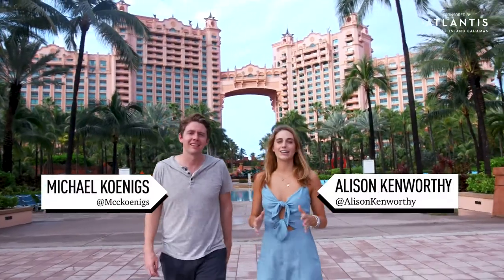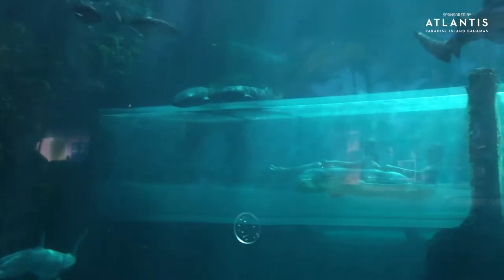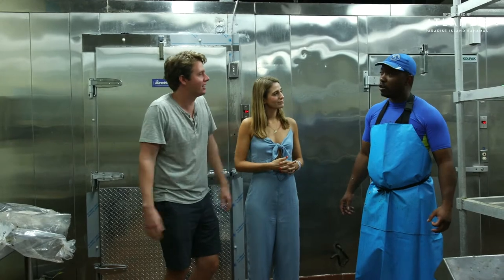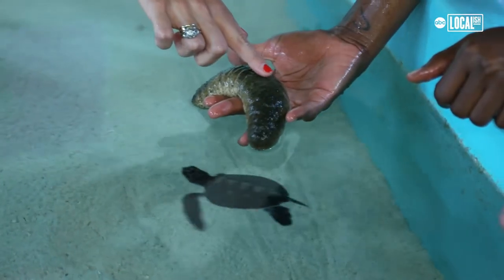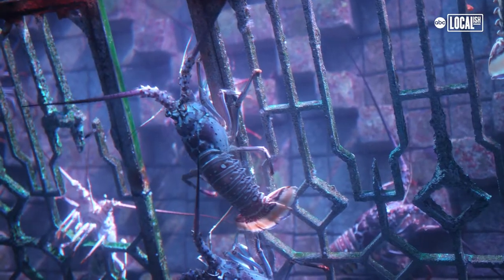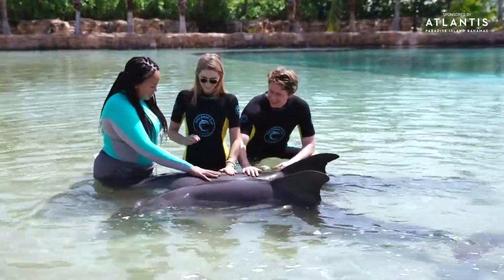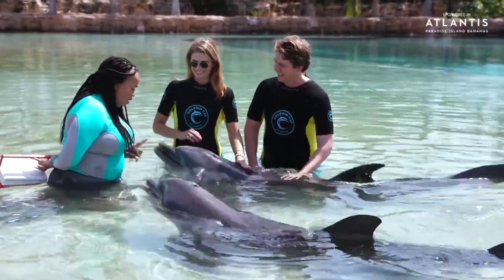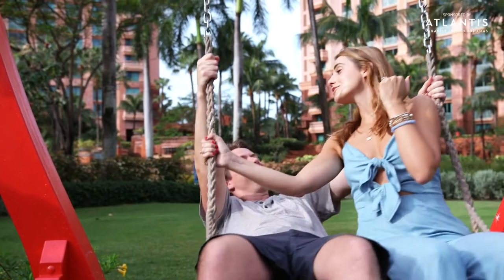Behind the Scenes at Atlantis Paradise Island, Bahamas | Out of Office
Atlantis Paradise Island in The Bahamas might be known for the Aquaventure waterpark, but did you know that Atlantis opened the Caribbean's first animal rehabilitation hospital at Dolphin Cay? Today the hospital maintains an on-site laboratory, pharmacy and operating suite to treat injured and stranded animals. Join us on this amazing out of office vacation as we play, relax and help the environment!